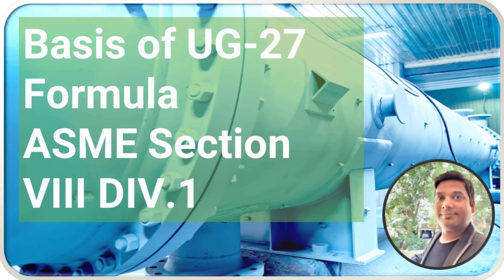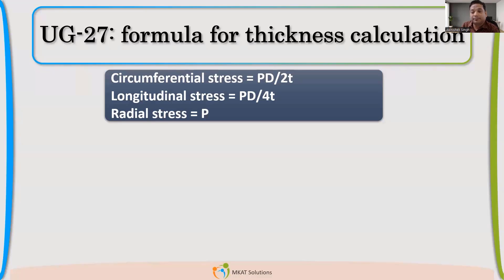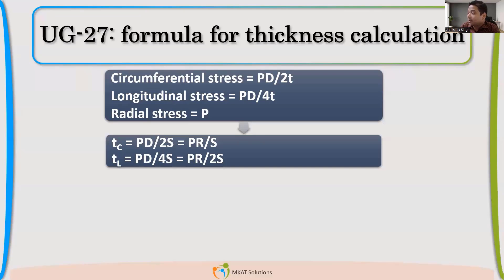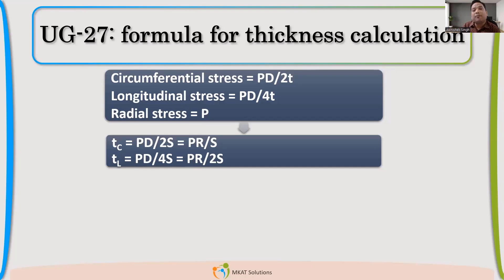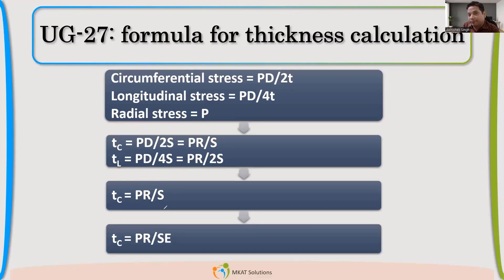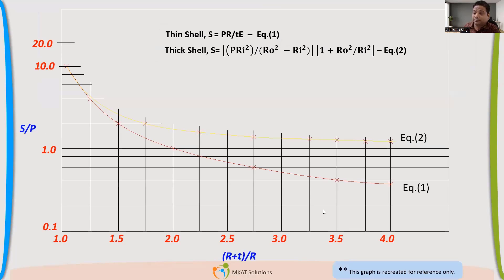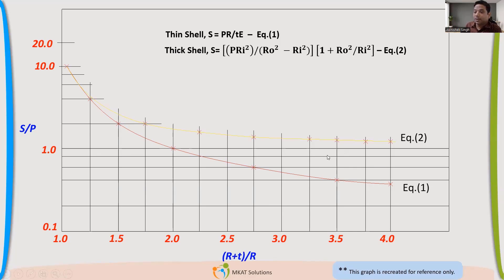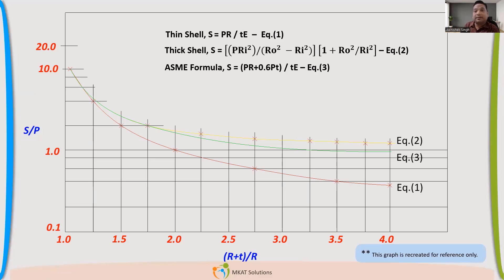Basis of UG 27 | ASME SEC VIII DIV 1 | Static Equipment Design Training | Pressure Vessels Training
Scootoid elearning | Thick and Thin Shell theory | Lames Equation | Circumferential stress | Longitudinal Stress | Radial Stress, Thickness calculation for Pressure Vessels, Shell design for internal Pressure, Heat Exchanger design